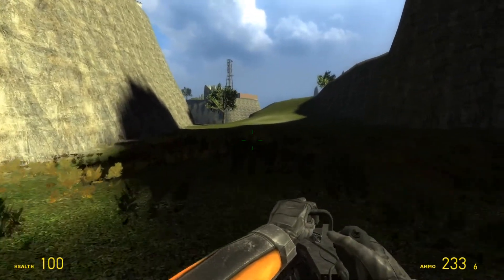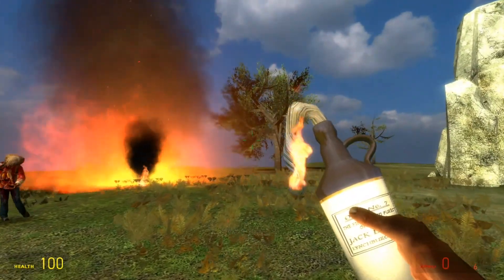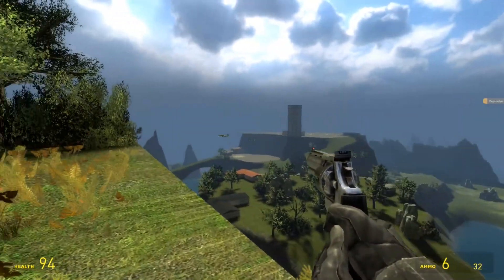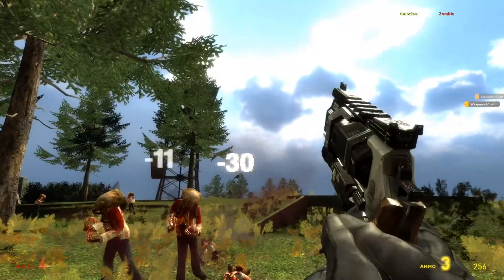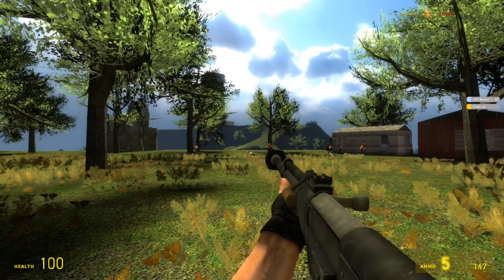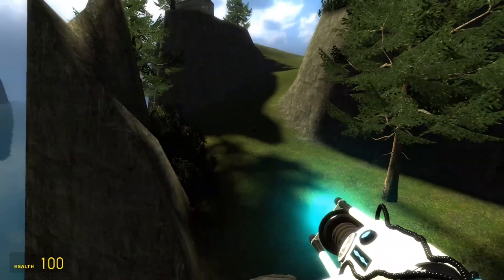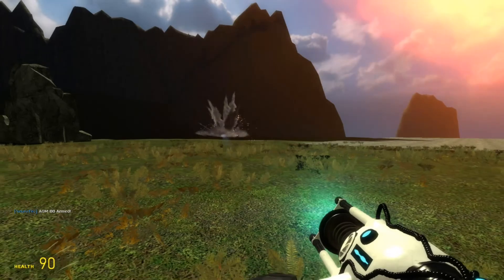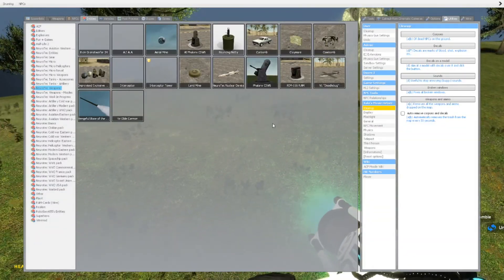Garry's Mod Addon Showcase: NeuroTec 2017 - Weapons, SWEPs & Explosive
NeuroTec is a awesome Garry's Mod Addon that adds Aircraft, Tanks and Weaponry. This is a epic fun mod that gives you the best warfare. Fly your favorite WW2 planes and see huge explosions!

Cockpit view toggle command (paste in console)